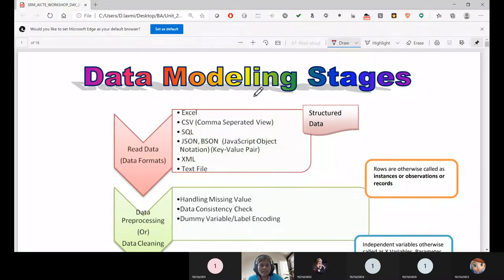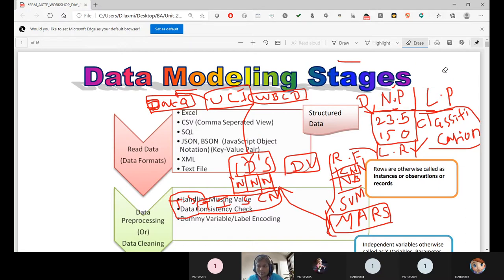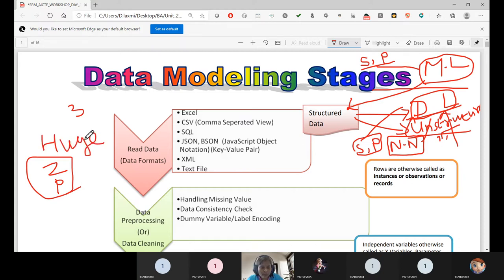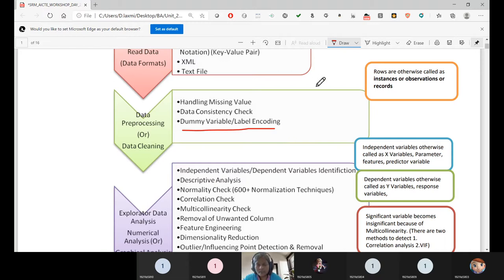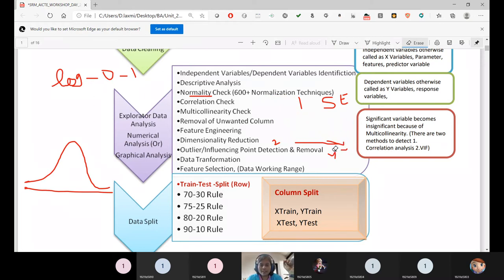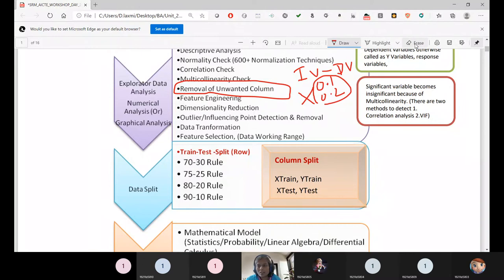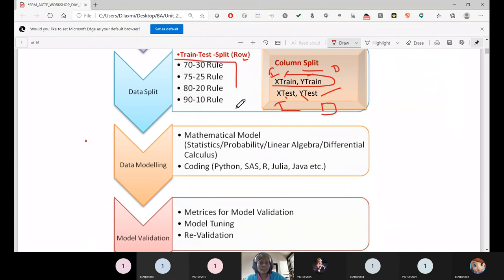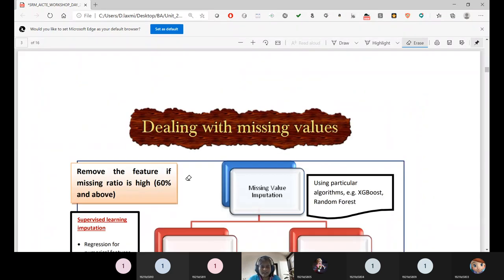Data Modeling Stages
Business Analytics, Data Modeling Stages, Data Preprocessing Techniques, Data Cleaning and Data Transformation